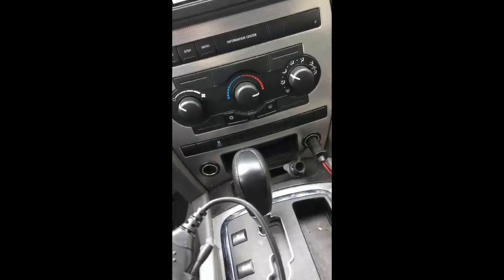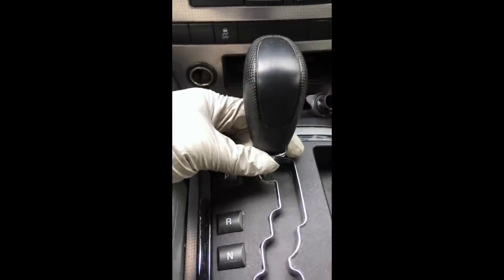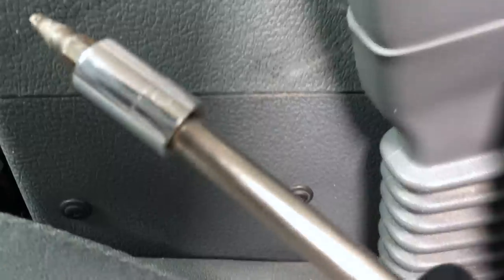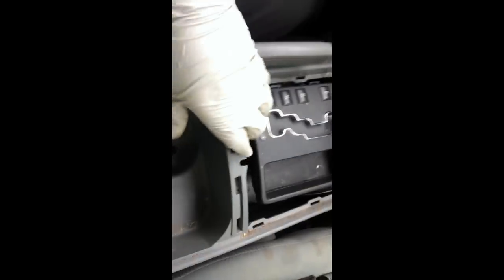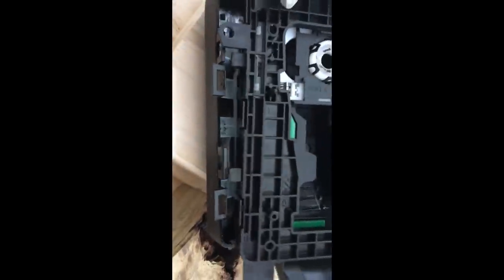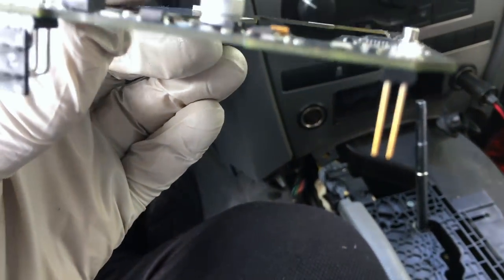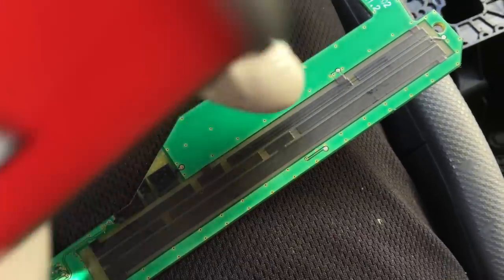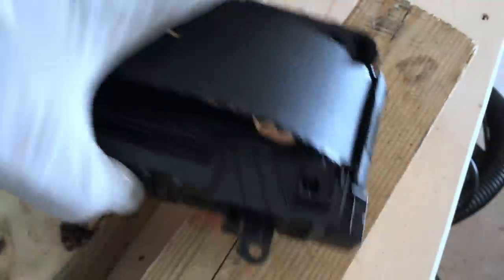2006 Jeep Grand Cherokee (WK) 3.7 Electronic Shift Module (ESM) Problems U0404 P0700 Codes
What to do if your Park, Drive, Neutral, and Reverse indicator on your dash all light on your dash. You will get U0404 and P0700 codes. The Jeep will not move, hesitate, buck, go into failsafe mode, or drive normal. If it does any of the above, pull over and restart the Jeep. Mine bucked and started to run normal after the lights flashed and the MIL or check engine light went on. Drove it 150 miles no problem. MIL or check engine light stayed on. You will get poor gas mileage, and the transmission will shift poorly. Save yourself over 1000 dollars and clean the ESM first. 99% chance its just dirty. Questions or comments leave below. I respond to everyone. Just trying to help you guys out and save you money. Like, share, and subscribe... You can do it all you will need is a small screwdriver, t10,t15, and t20 torq head screwdriver, 10mm socket, electronic contact cleaner, and 4-7 q-tips. takes around 30-45 mins to complete.